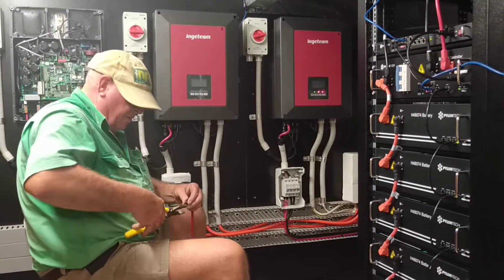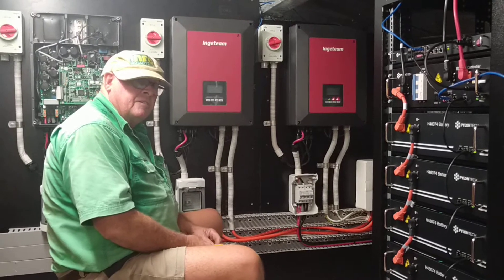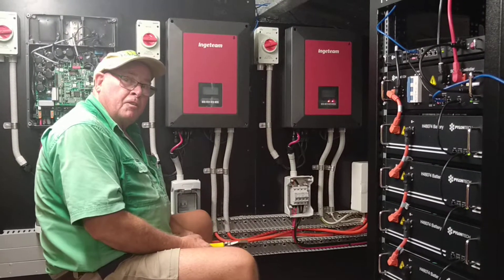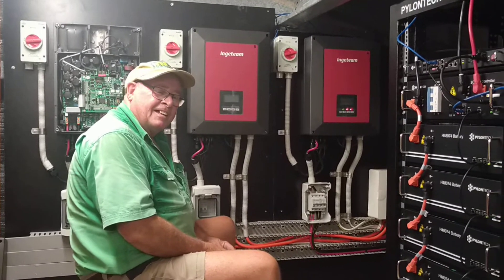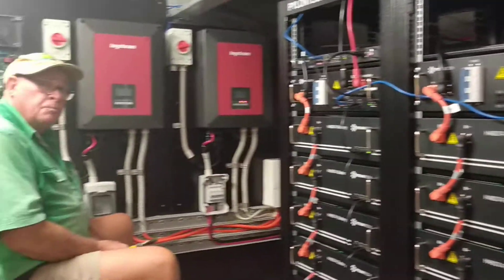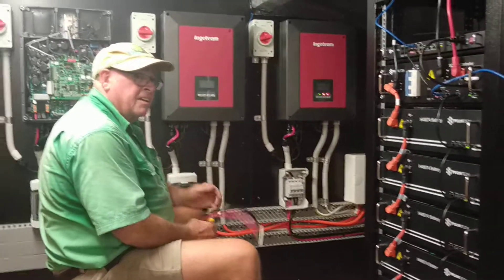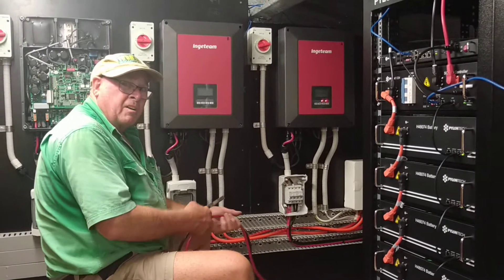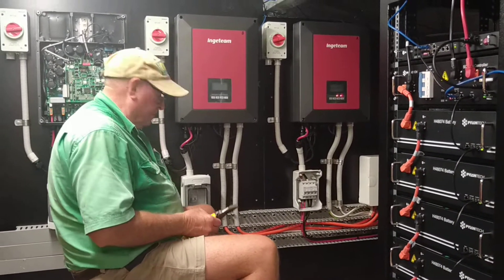Jock from NRG installing large off-grid solar system in Gold Coast(1)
Jock from NRG installing large off-grid solar system in Gold Coast